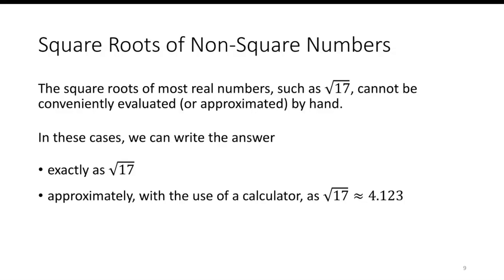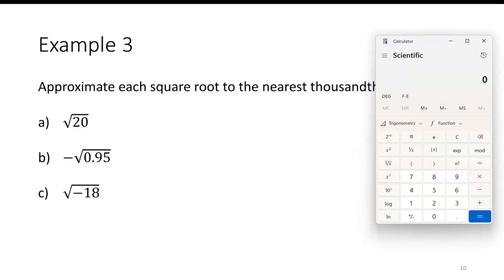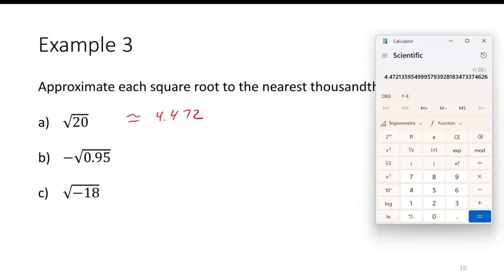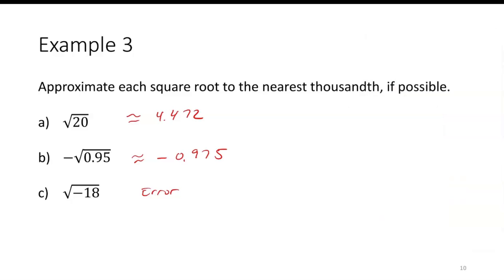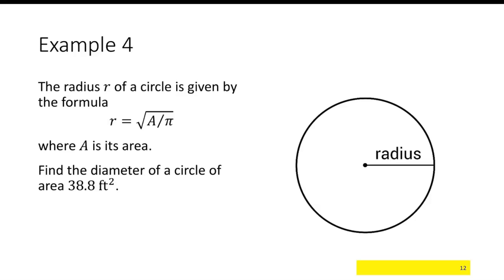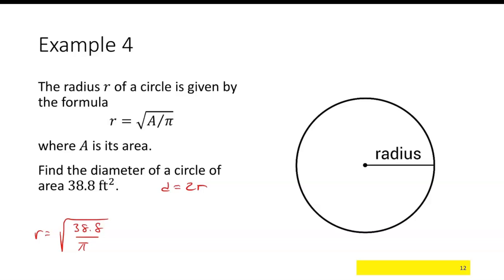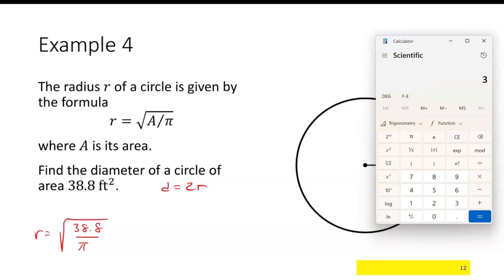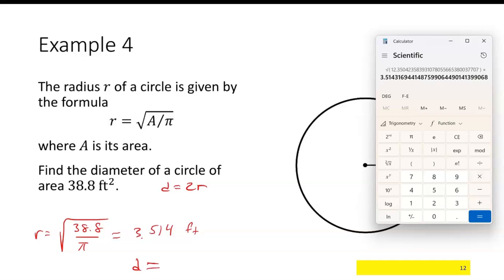Math030L16B Approximating Square Roots